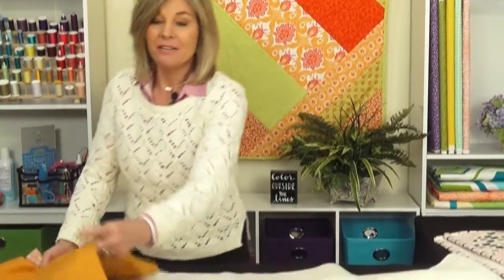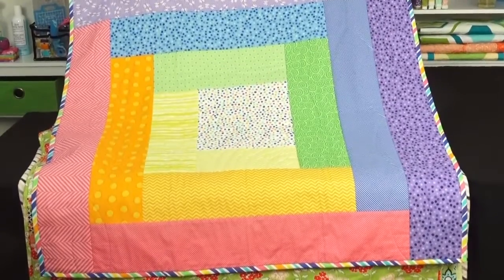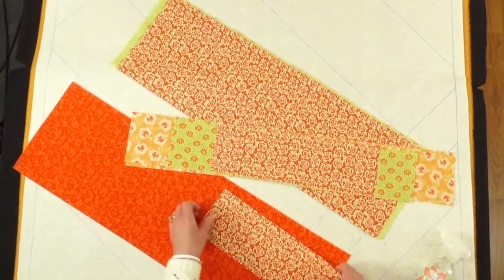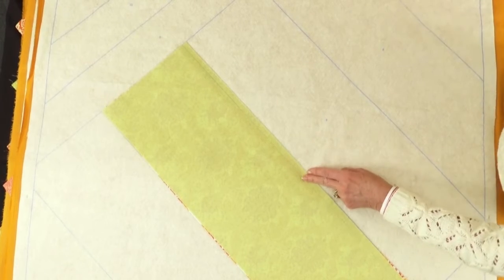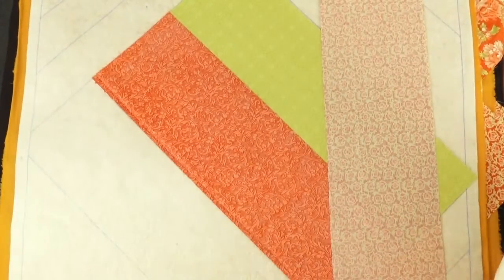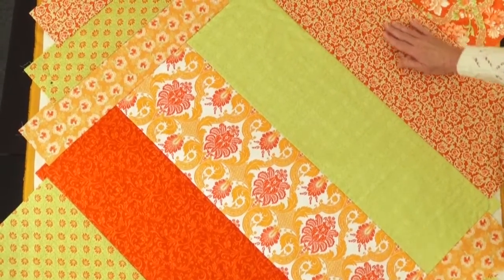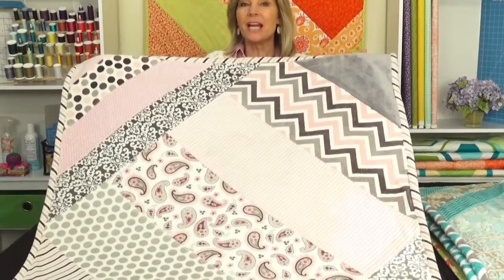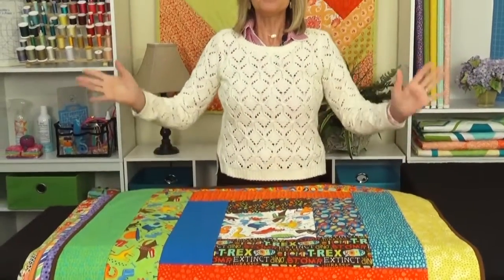Quilt As You Go - Express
Learn how easy it is to sew an entire quilt using June Tailor's Quilt As You Go Express, pre-printed batting. In 25 seams or less, quilts are pieced, layered and quilted at the same time. Our unique sew-by-number patterns are printed right on the batting. Great for beginners to learn and fast